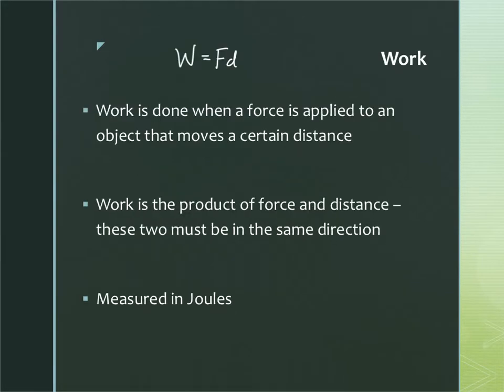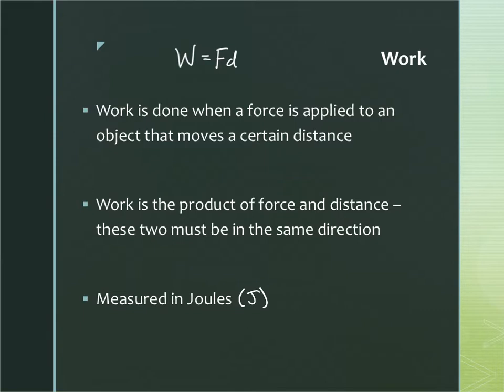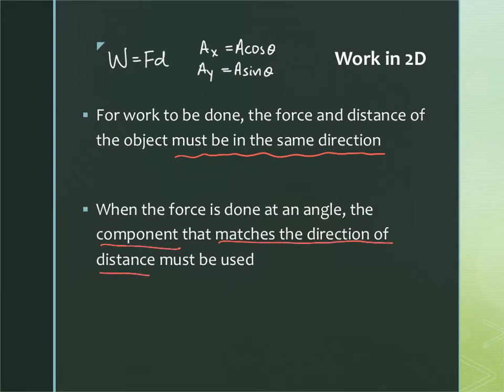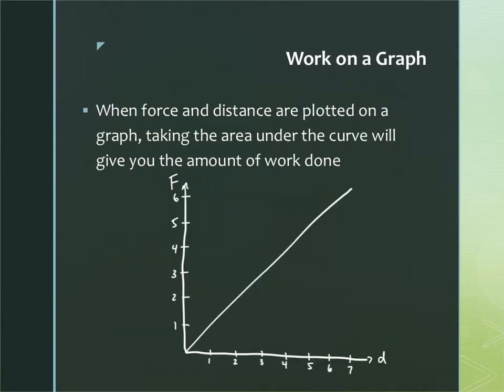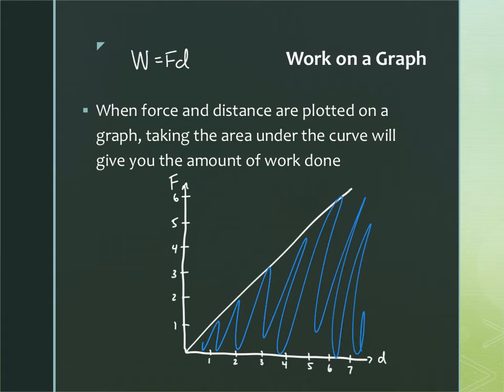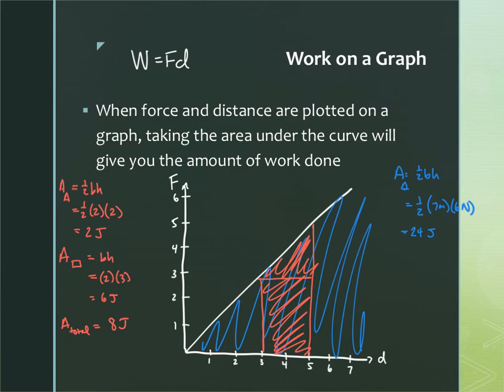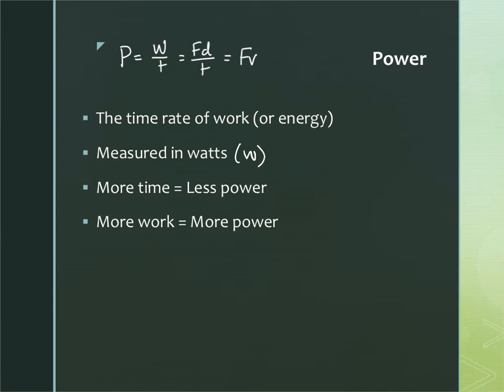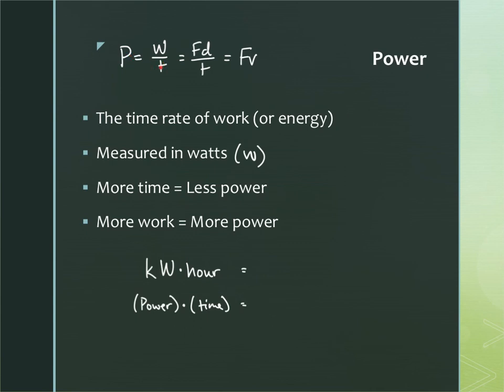Work and Power Review